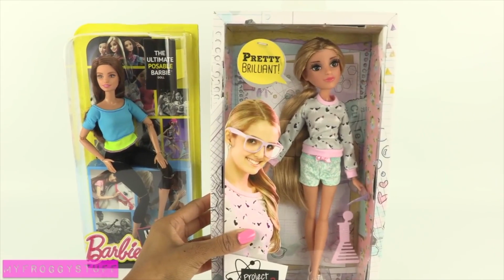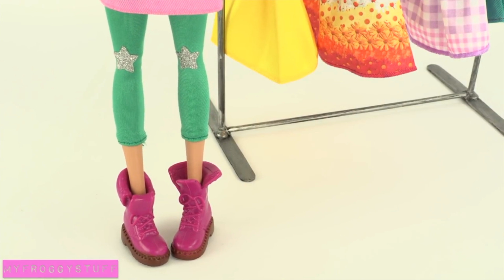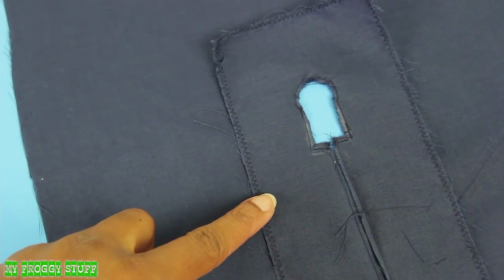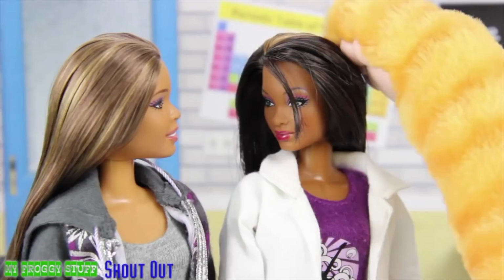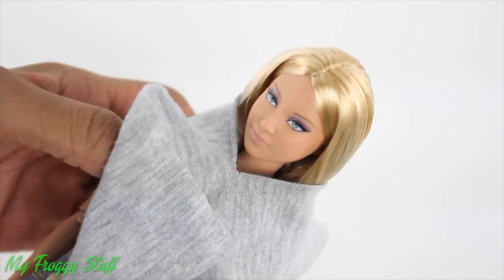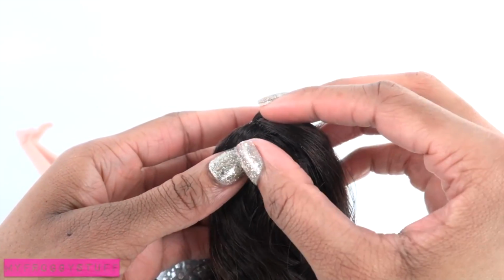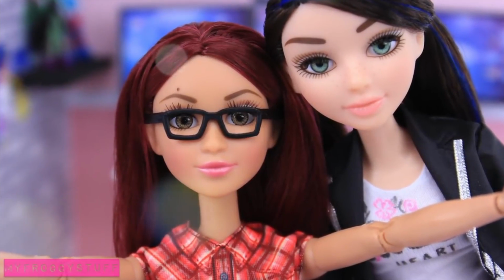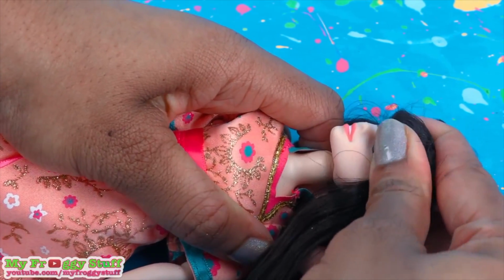Mash Ups: TV Custom Dolls - Andi Mack | Emma Swan | Dr. Who & more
by request: Cozy up and get Crafty with Froggy!! Create some of your favorite TV Custom Dolls like AndiMack , EmmaSwan from Once , DrWho , StarVSTheForcesofEvil & more! ... Enjoy and Happy Crafting!